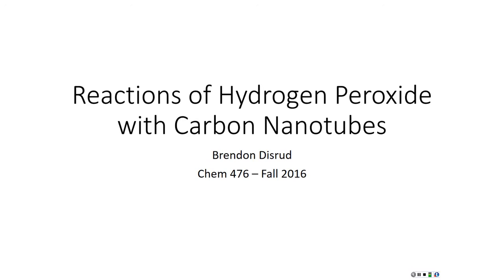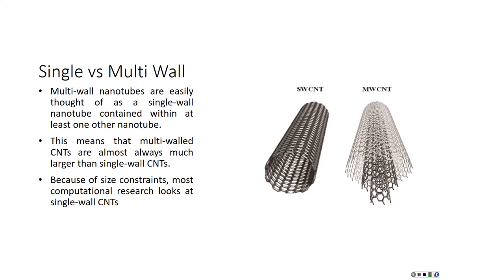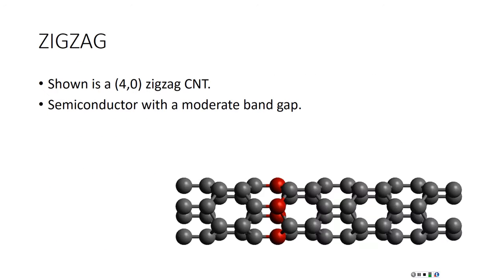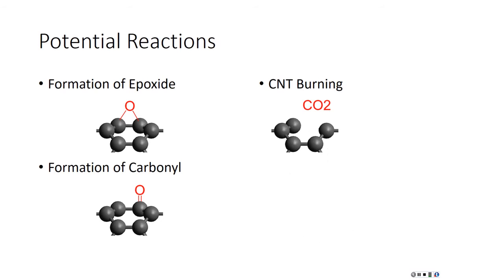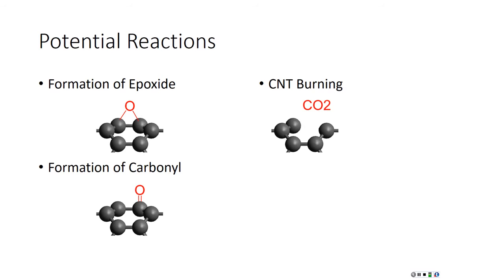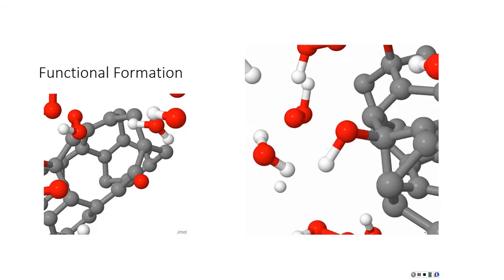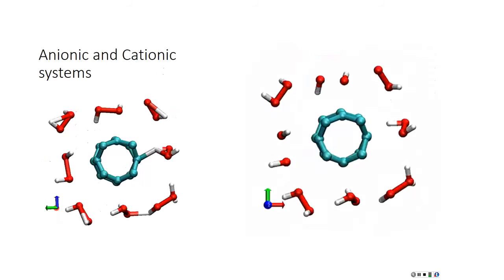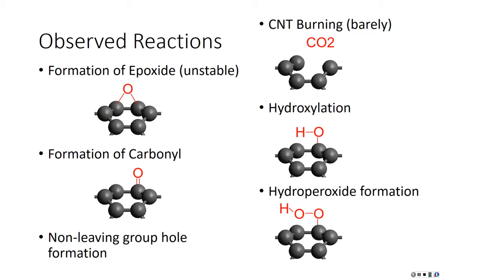CHEM476, lecture #30, Episode #6, Talk, Screen, Brendon